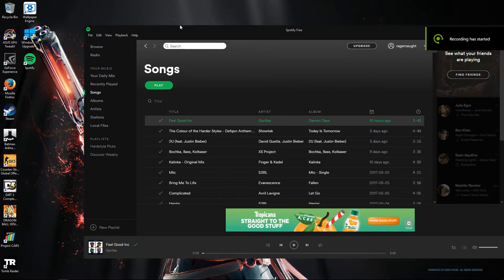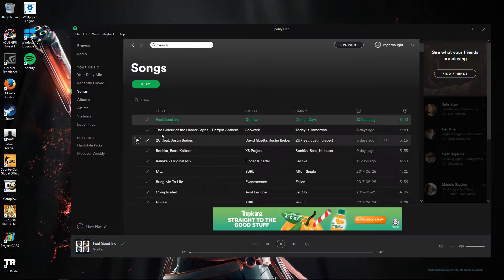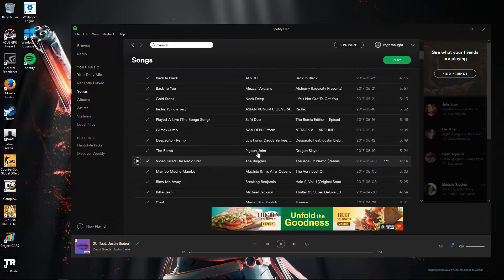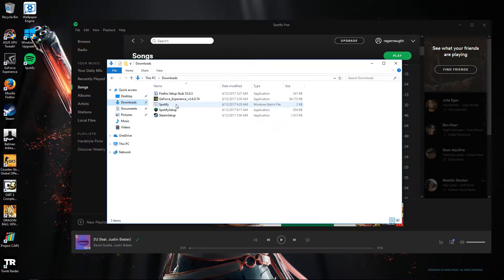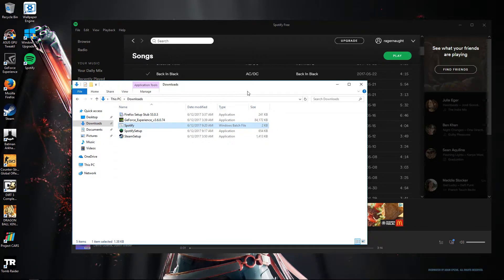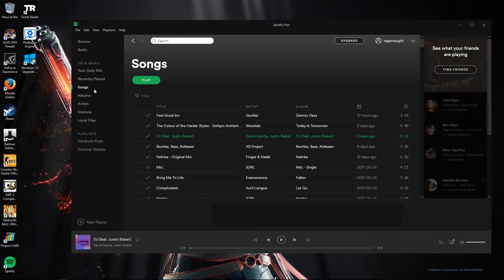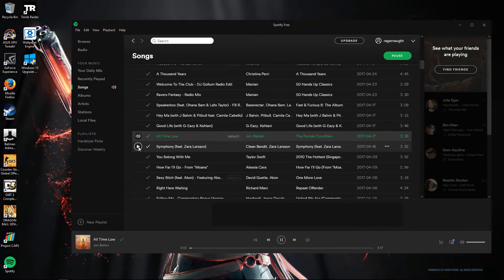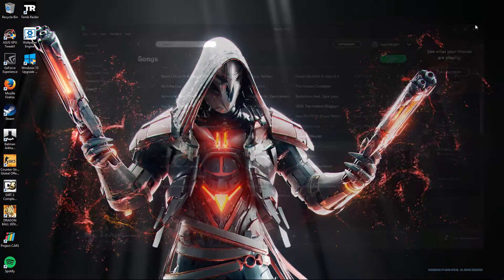[2017] Spotify Ads Remove